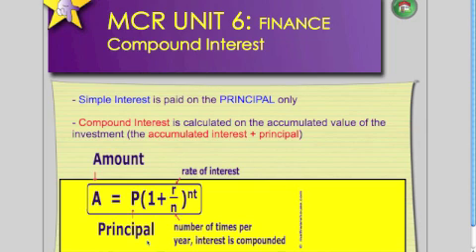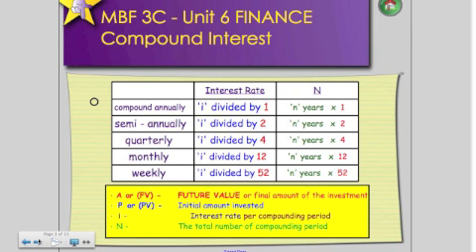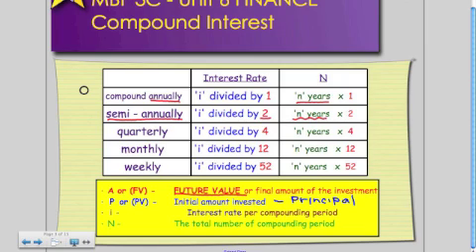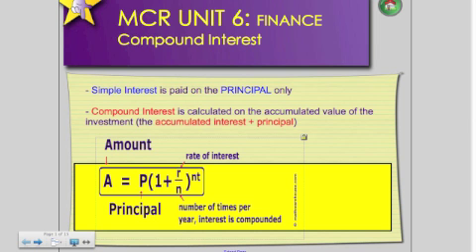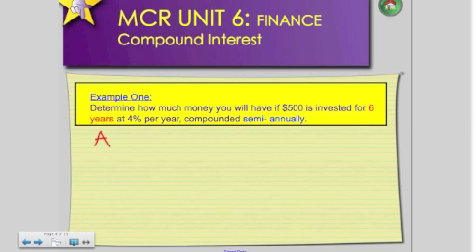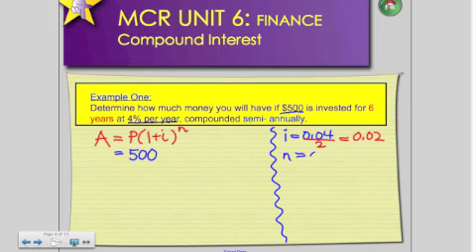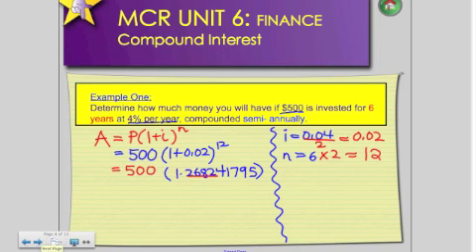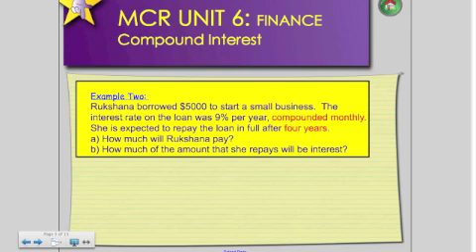MCR Unit 6 Seminar Part I - Finance Compound Interest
MCR Unit 6 Seminar Part I - Finance